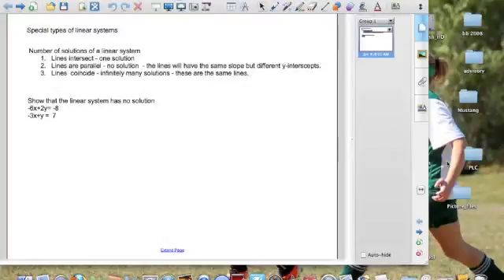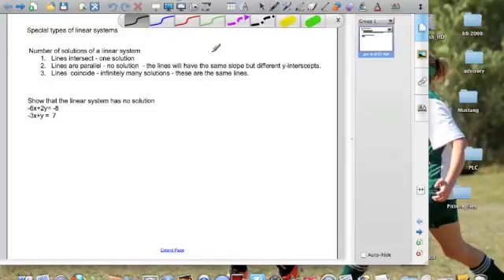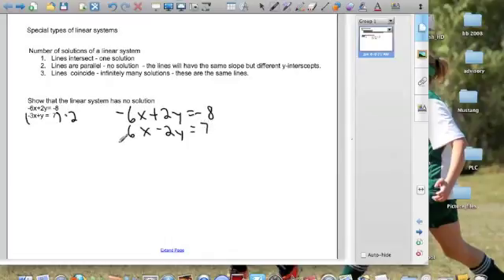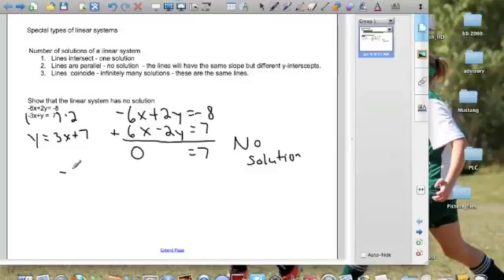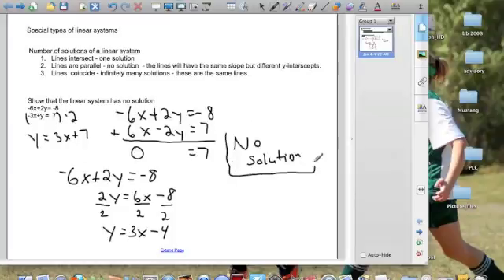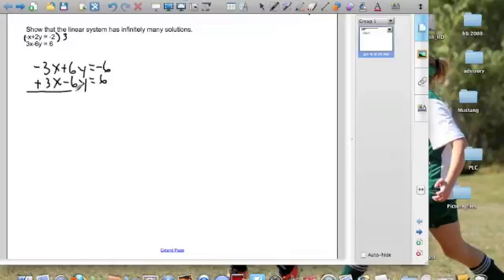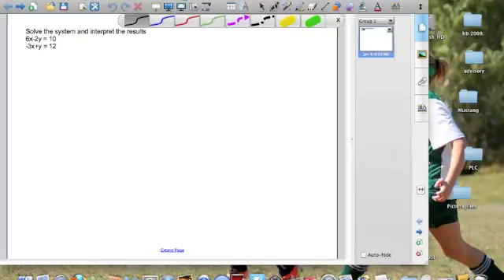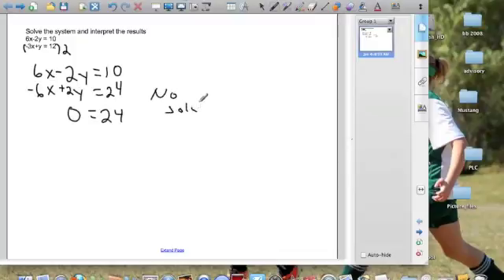Special situation with linear systems